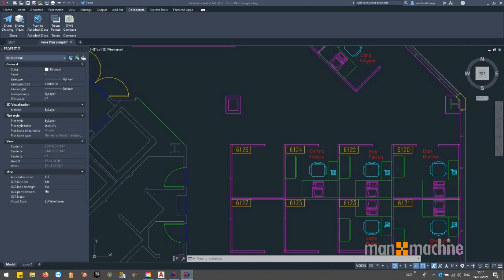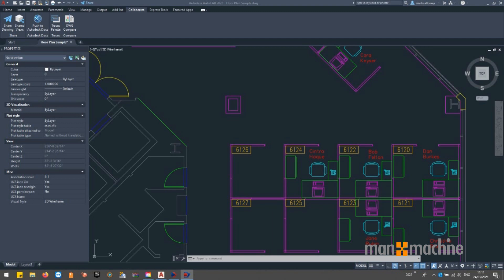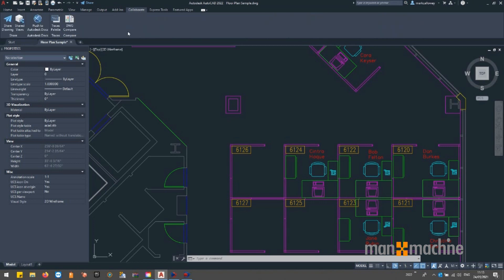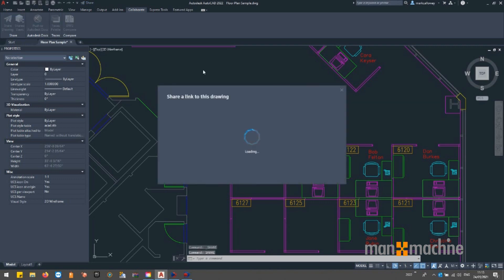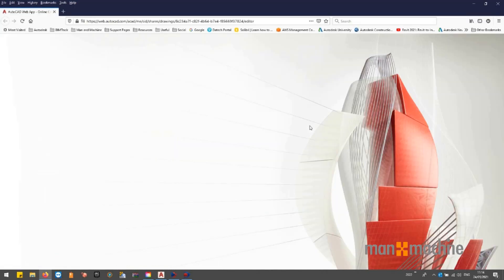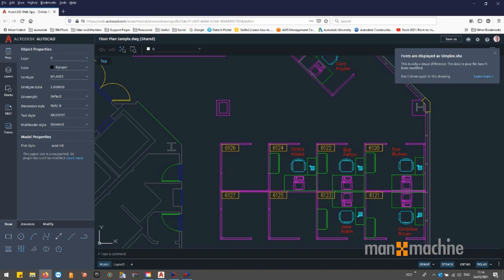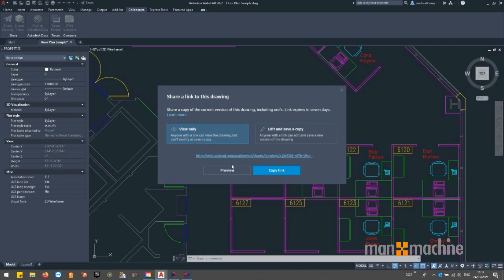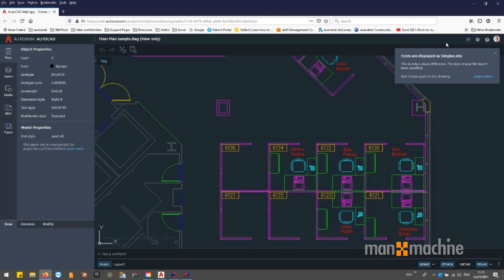AutoCAD 2022 - Share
AutoCAD 2022 New Feature: Share gives you control in sharing your drawings with other people, either read only or with the ability to allow users to make changes and save.